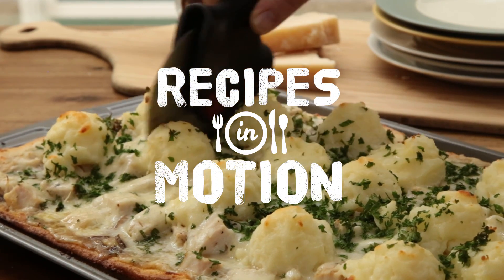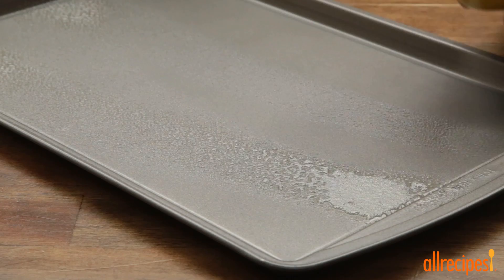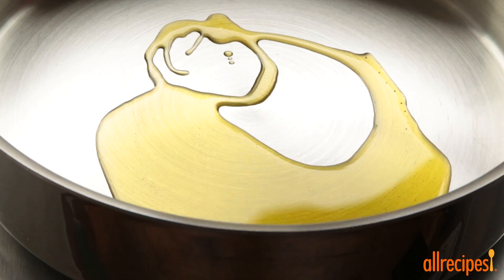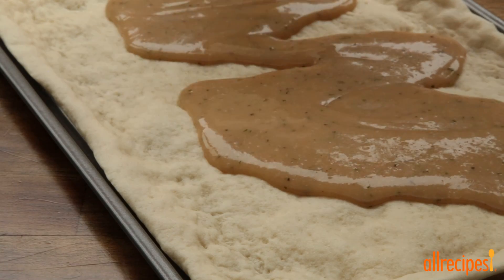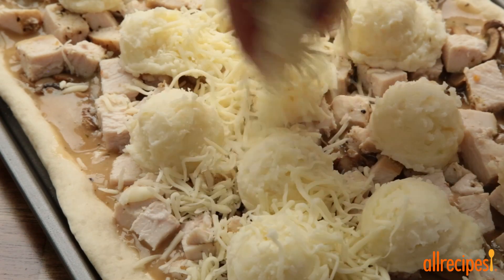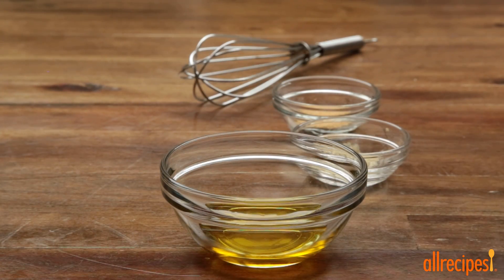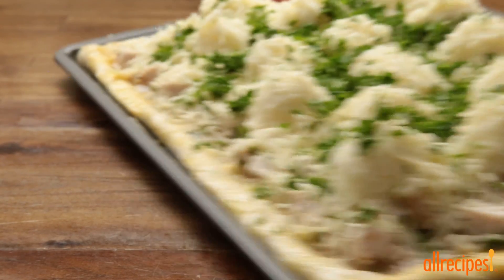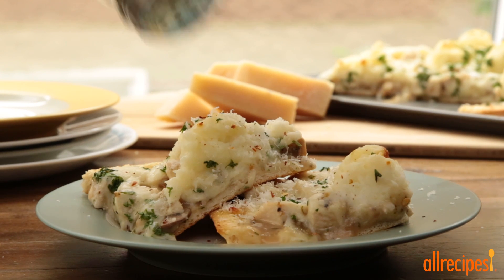How to Make Thanksgiving Leftovers Pizza | Turkey Recipes | Allrecipes.com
In this video, we show you how to make a pizza lover's ultimate Thanksgiving leftover meal. Our pizza is topped with turkey gravy and mashed potatoes. Then we add the turkey and shredded mozzarella cheese.